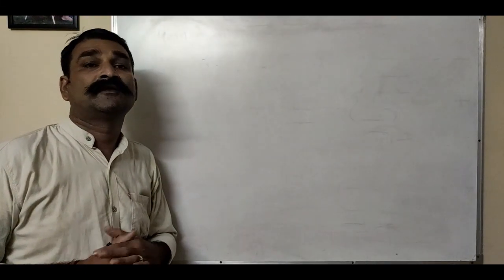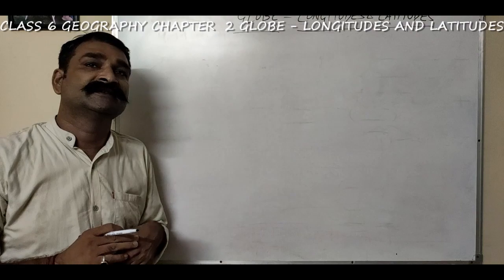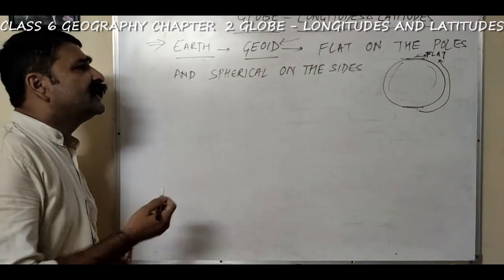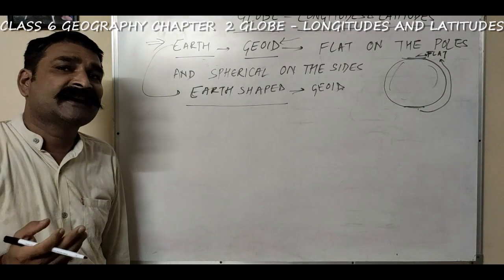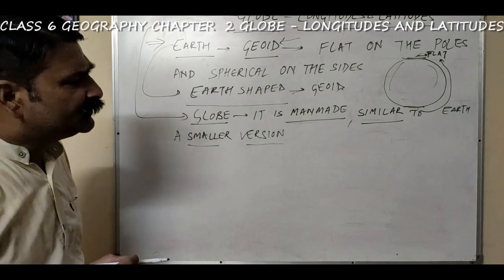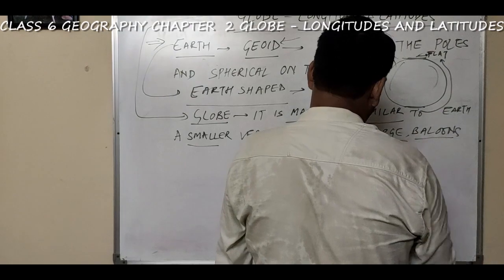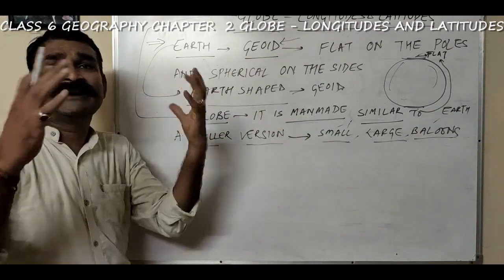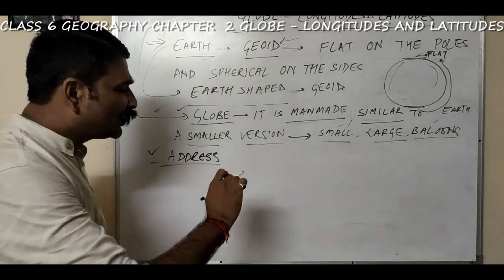CLASS 6 GEOGRAPHY CHAPTER 2 GLOBE LONGITUDES AND LATITUDES PART 1 ENGLISH MEDIUM.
CLASS 6 GEOGRAPHY CHAPTER 2 GLOBE LONGITUDES AND LATITUDES PART 1 ENGLISH MEDIUM. NCERT CBSE CLASS 6 CHAPTER 2 ENGLISH MEDIUM KVS NVS NAVODAYA CENTRAL SCHOOL